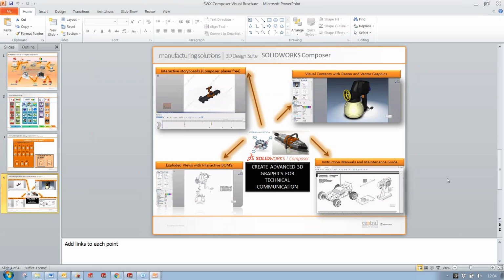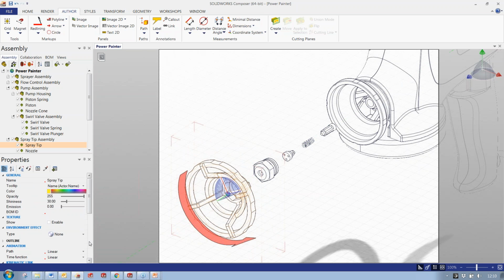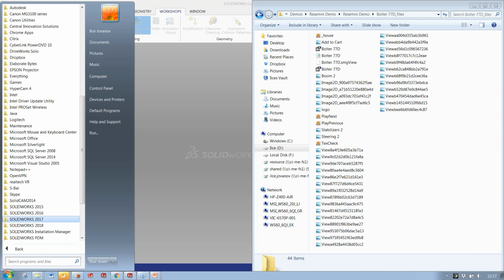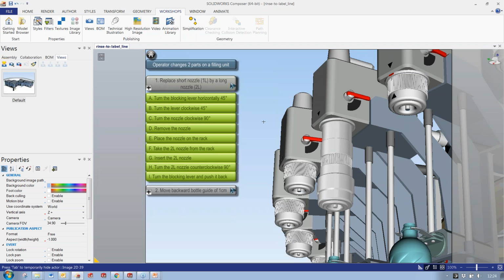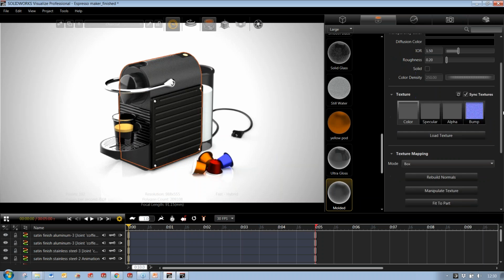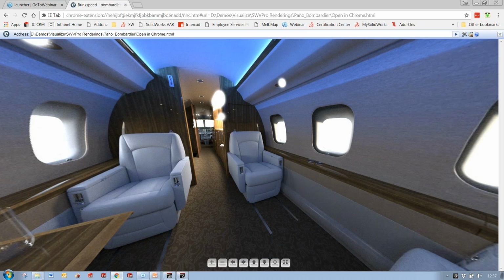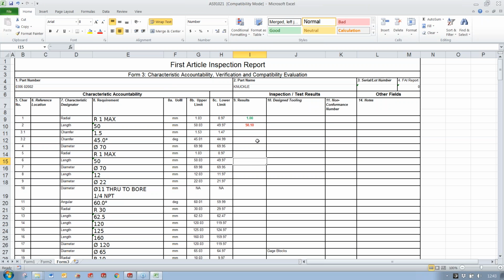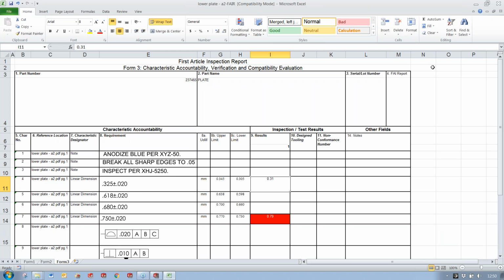2017 11 13 12 03 Why SolidWorks Communication Effectively communicate with composer, visualize, and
Communicate effectively with SOLIDWORKS Composer, Visualize and Inspection